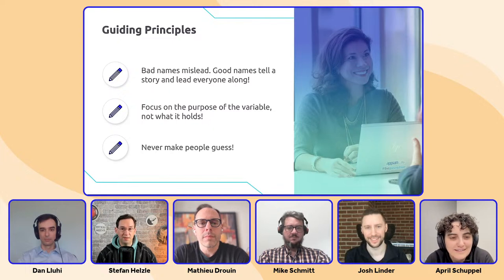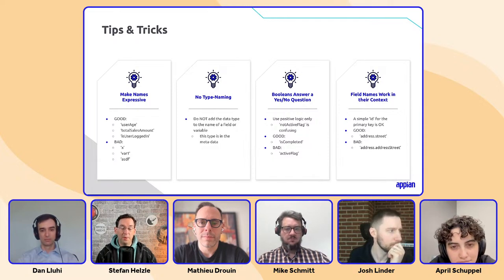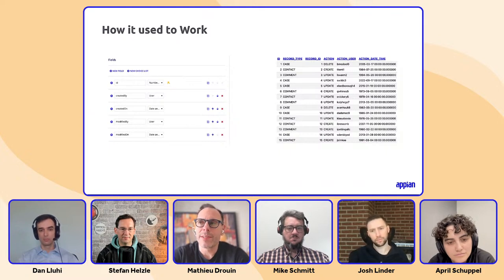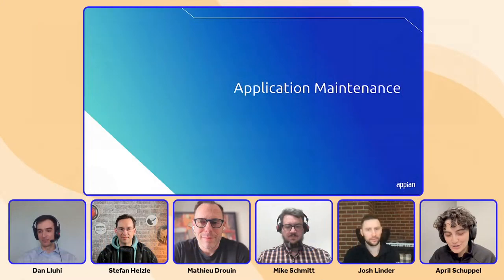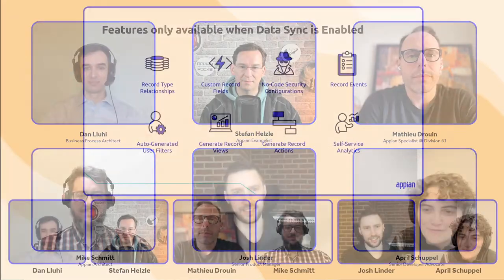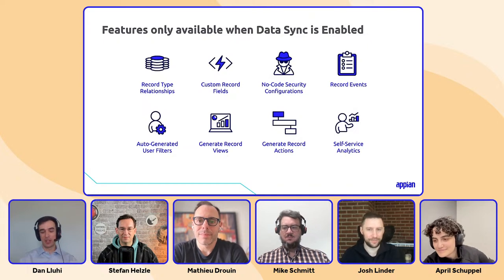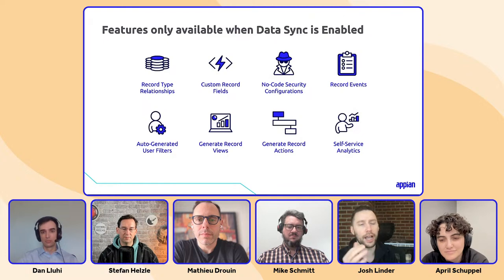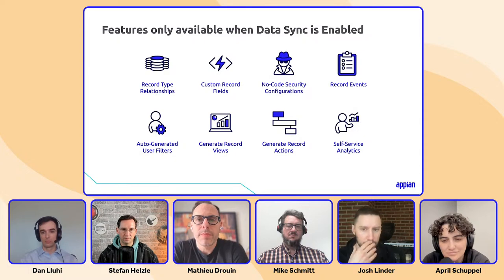Dev Talk: Build Better Apps with Appian Records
Join our Developer Community MVPs in a dynamic DevTalk as they share real-world insights from their experiences implementing Appian solutions for customers. Explore how record features, including record events and related records, have propelled them to build better and faster applications. Whether you're an experienced developer or just starting out, this discussion promises to equip you with the knowledge and inspiration to enhance your application development skills. Don't miss this opportunity to connect with experts and unlock the potential of Appian Records for your projects.